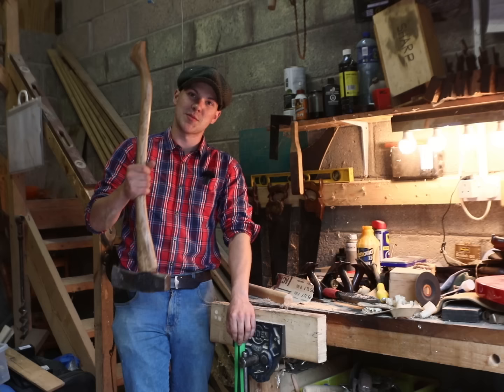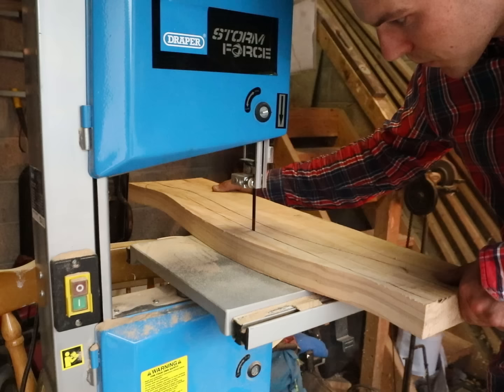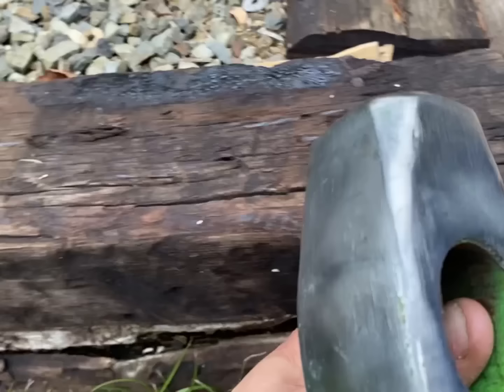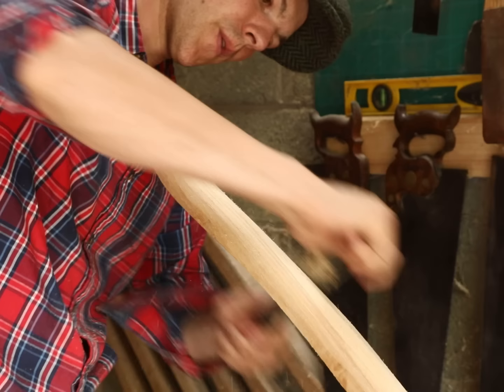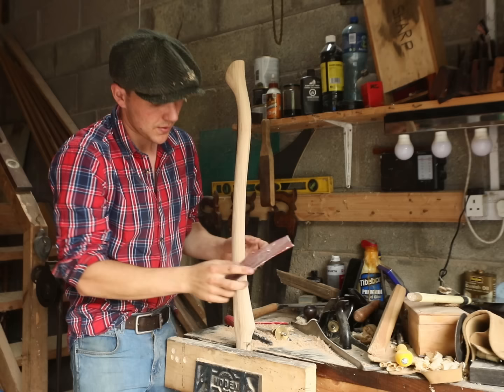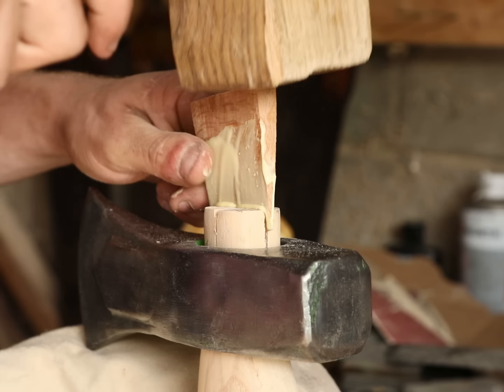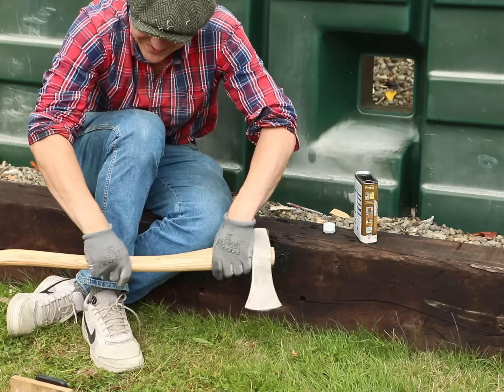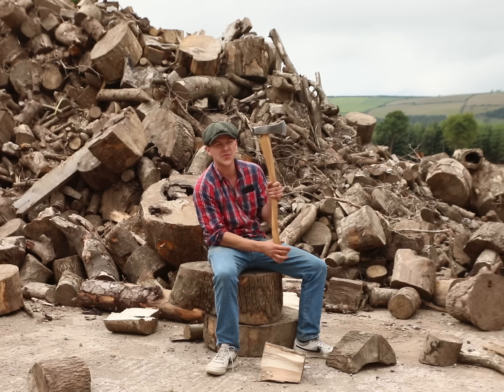Fixing The Cheapest Splitting Maul I Could Buy.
In this video I replace the handle, remove the paint and sharpen the cheapest log-splitting maul I could find.